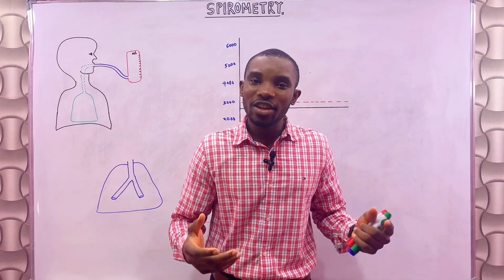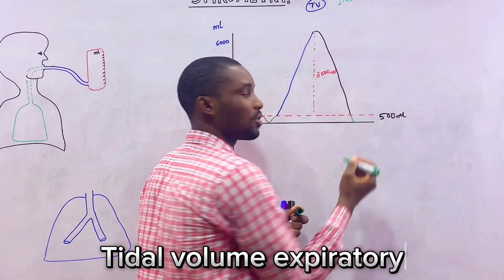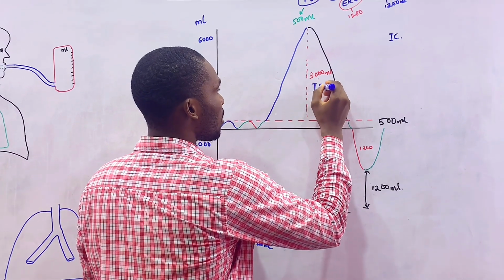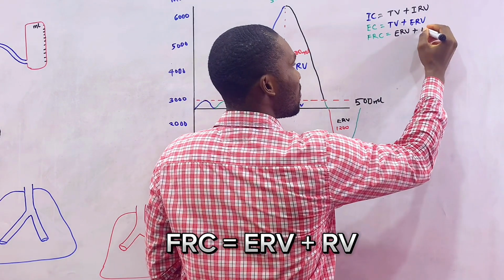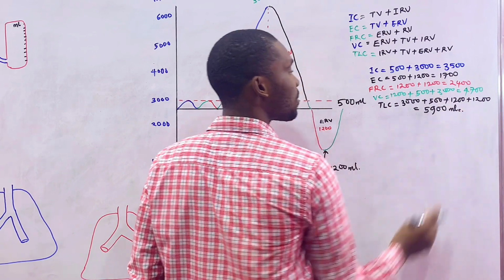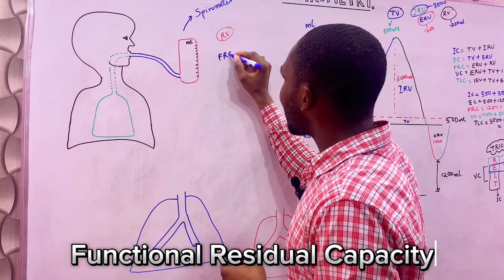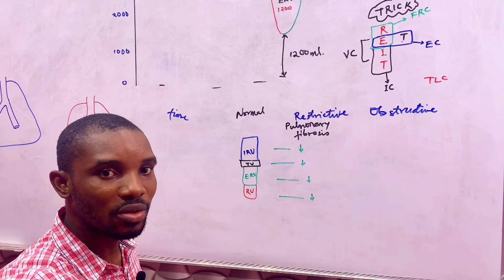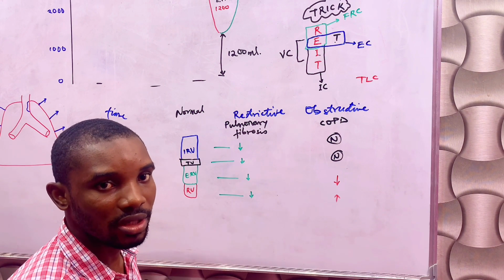Respiratory Physiology | Spirometry | Lung Volumes and Capacities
In this lecture, Dr. Hills will be teaching spirometry. We will explain the four lung volumes and how to derive the capacities. We will also learn a trick to mastering the capacities. We will further apply the lung volumes a little explaining how spirometry is done and how these volumes relate to obstructive and restrictive lung diseases.